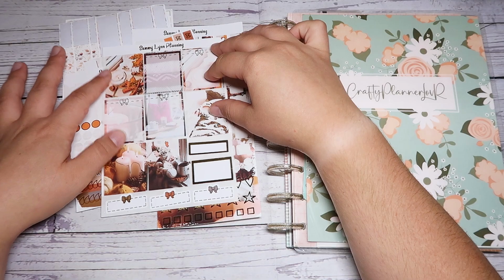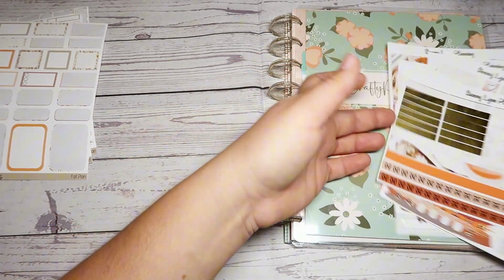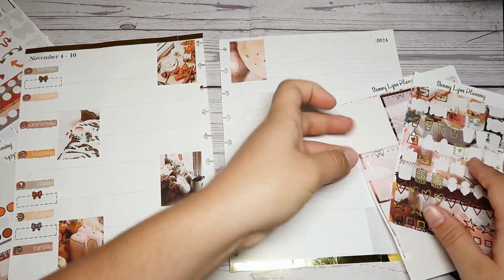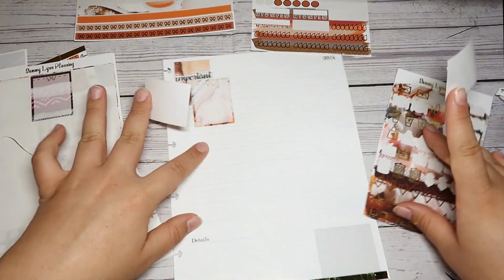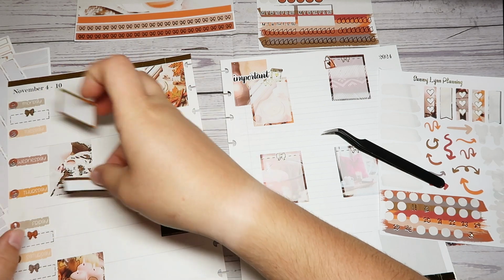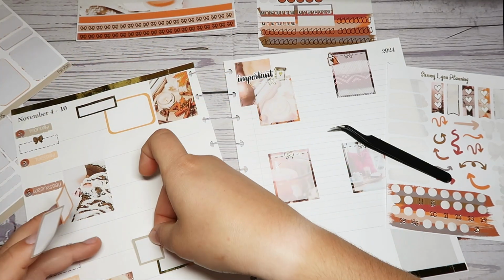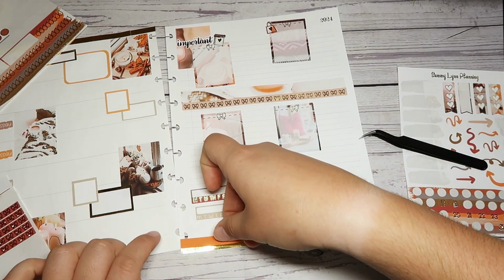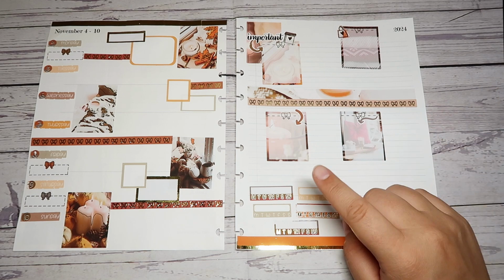Plan with Me: "Warm & Cozy" // Social Media Dashboard Brooklyn Task List Planner: Practical Paper Co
Send me a gift or show your appreciation!

**T I K T O K: craftyplannerlovr
**I N S T A G R A M: @craftyplannerlovr